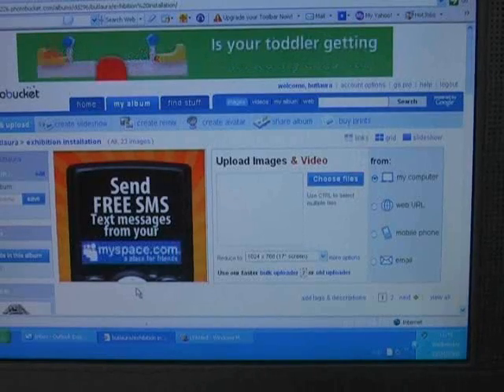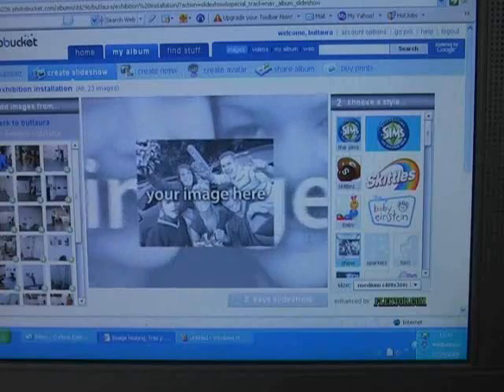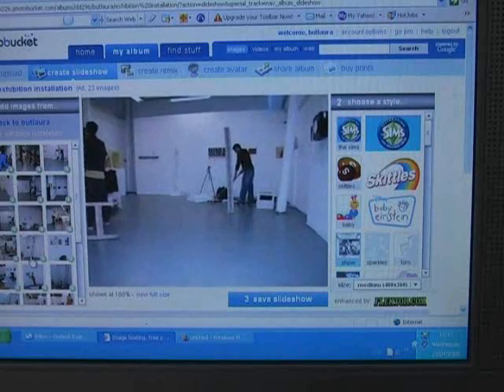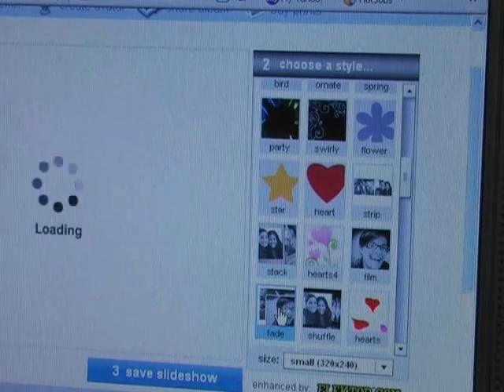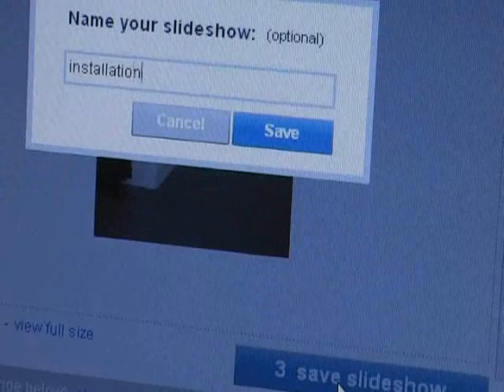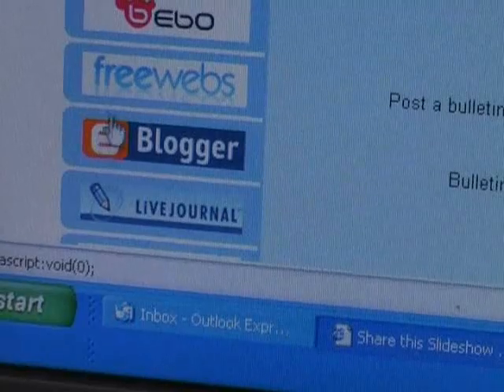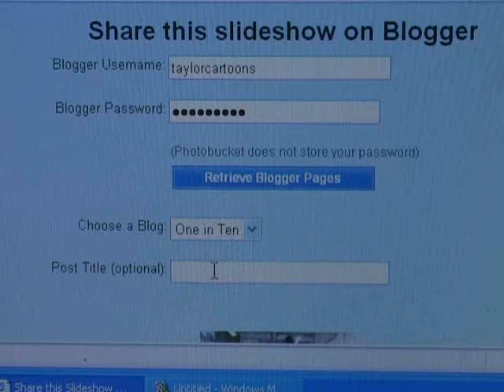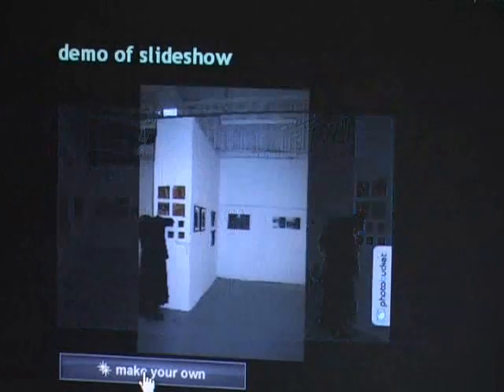Making a slideshow in Photobucket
A short instructional video for the ACCS3 class